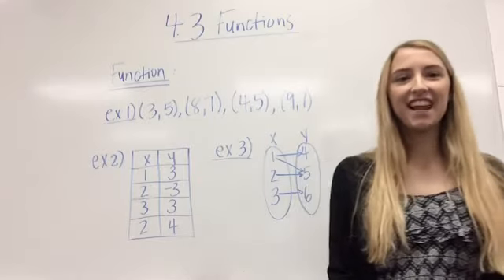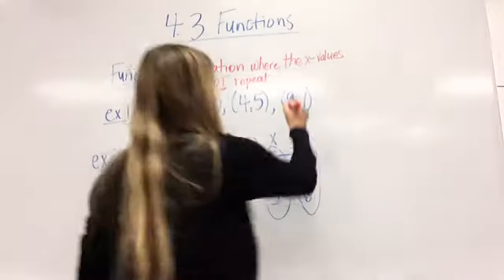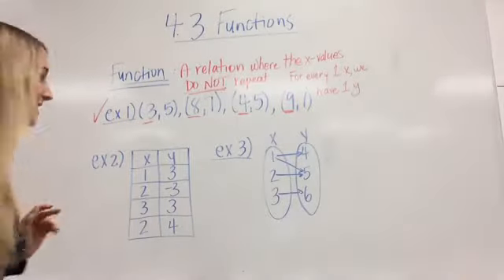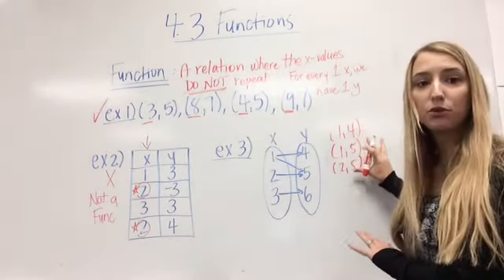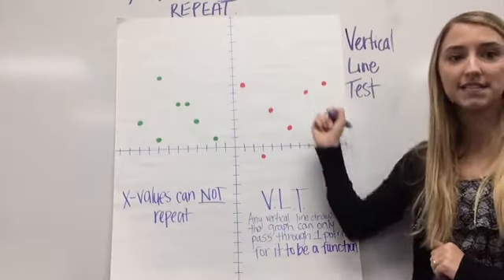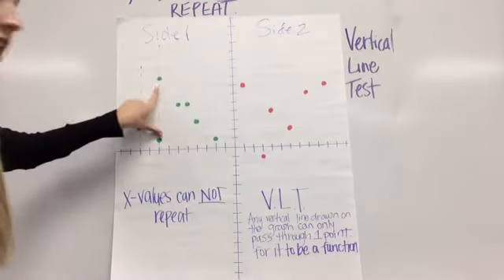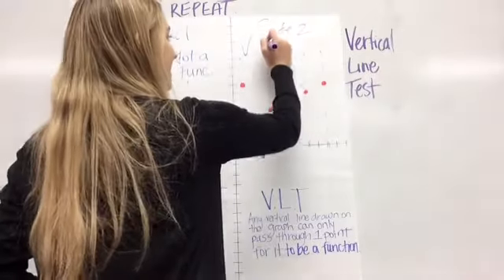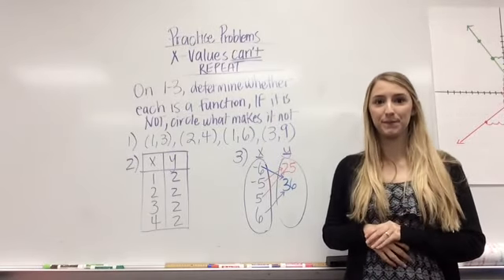Functions (Taylor)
Math 4.3